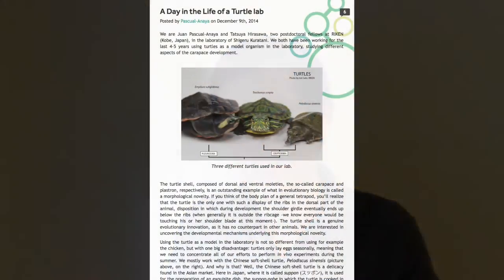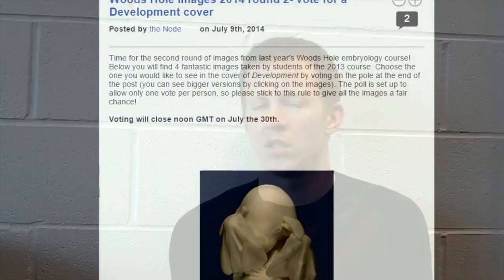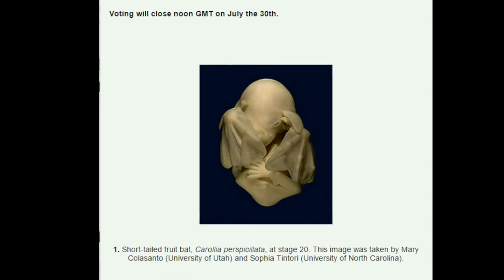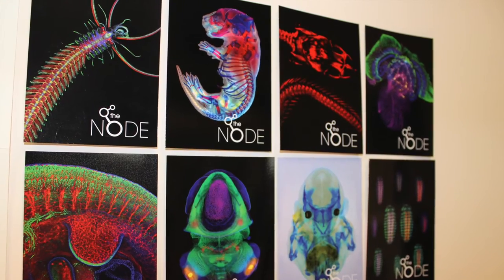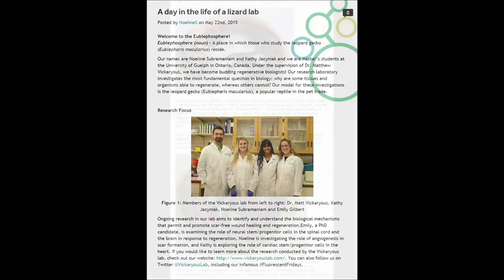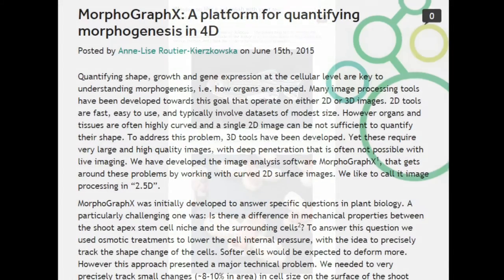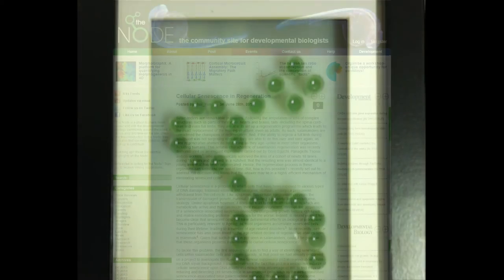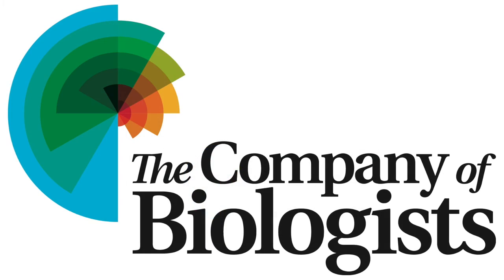5 years of the Node- the anniversary video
The Node is a community site for developmental biologists hosted by Development This year we are celebrating the Node's 5th anniversary, so we put together this short video with some of the highlights of the last few years and testimonies from Node users around the world.